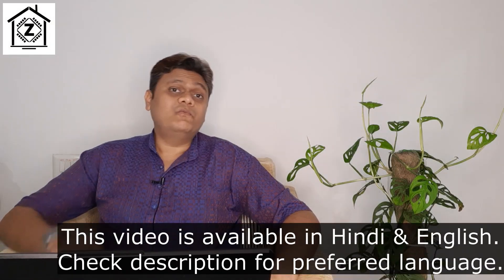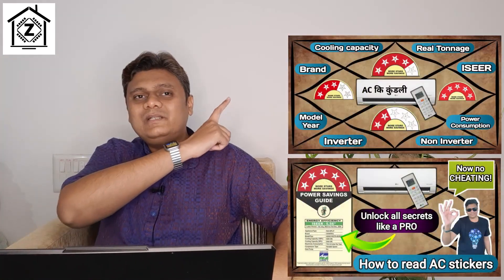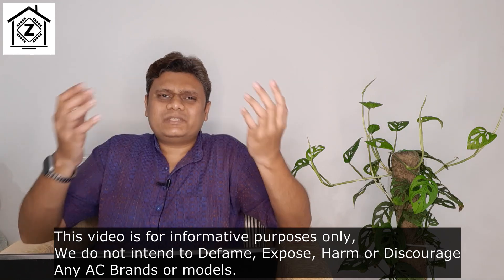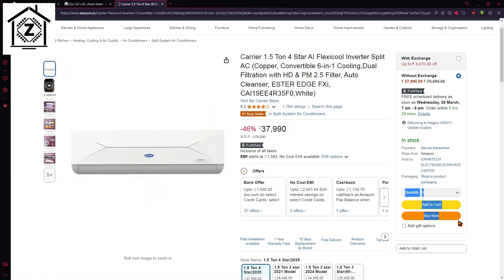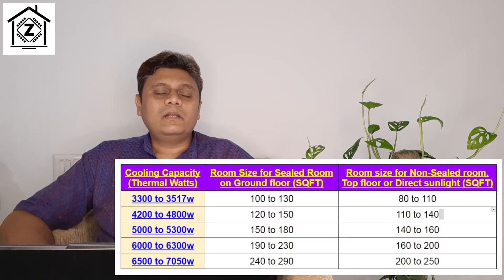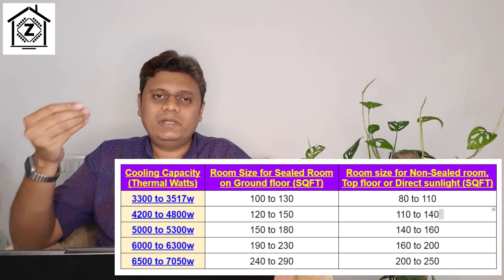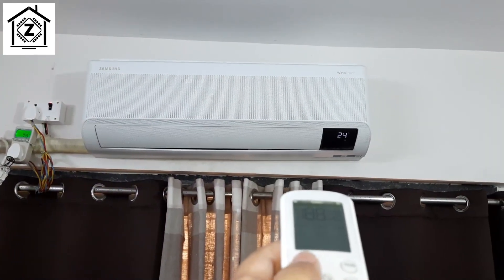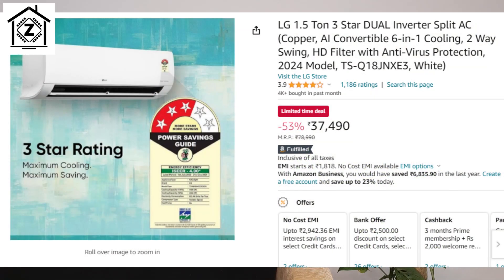Can & Should you buy Fake 1.5 Ton Chor size ACs? Cheating in Cooling capacity exposed! [Eng]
I am shocked to see how many buyers are unsatisfied with the cooling performance of their Air conditioner, All due to a very common Scam!
Can you buy these cut down, Reduced cooling performance Air conditioners?

Chor size ACs-
LG US-Q12CNXE 1 Ton 3 Star 3325w

LG US-Q18JNXE 1.5 Ton 3 Star 4400w
LG US-Q18JNXE1 1.5 Ton 3 Star 4400w
LG Q18HWXE WIFI 1.5 Ton 3 Star 4400w
Samsung AR50F18D1LH WIFI 1.5 Ton 3 Star 4400w
Godrej AC 1.5T EI 18NINV3R32 WYE 1.5 Ton 3 Star 4800w
Godrej AC1.5T EI 18P3T WZT 3S 1.5 Ton 3 Star 4800w
Carrier ESTER EDGE FXi (Wi-Fi), CAI18EE3R35W0 1.5 Ton 3 Star 4800w
Midea SANTIS NEO DLX (Wi-Fi), MAI18SD3R35W0 1.5 Ton 3 Star 4800w
IFB CI173SS22RGM1 1.5 Ton 3 Star 4700w

Godrej AC 2.0T EI 24I3T WZS 2 Ton 3 Star 6100w
Godrej AC 2T EI 24IINV3R32 WWR 2 Ton 3 Star 6100w
Carrier ESTER EDGE FXi (Wi-Fi), CAI24EE5R35W0 2 Ton 5 Star 6000w

Stabilizer for AC upto 1.5 TON

Stabilizer for AC upto 2 TON

3M AC dust filters

Gap sealing tape for door windows

Chapters English
00:00 Introduction
00:35 What is chor size AC
02:33 How to Find Choor size AC
03:38 Who Can buy Chor Size AC
05:58 Benefits of Choor size AC
07:31 Conclusion

Links & credits-
Convert watt to ton-

1. I have not tested any of these products. The Performance is Interpolated using specifications mentioned on the website and as per my Understanding. Viewers are advised to conduct their own research before buying.